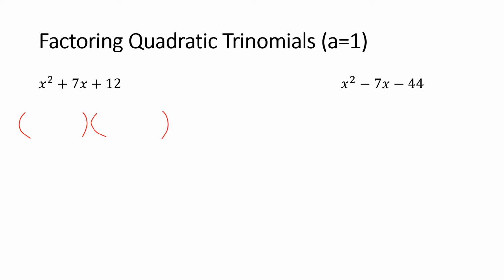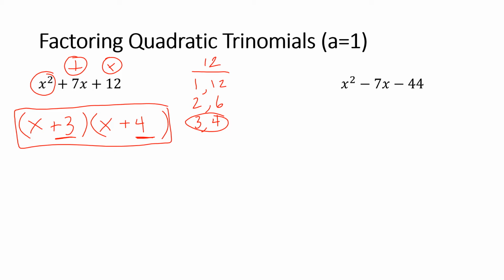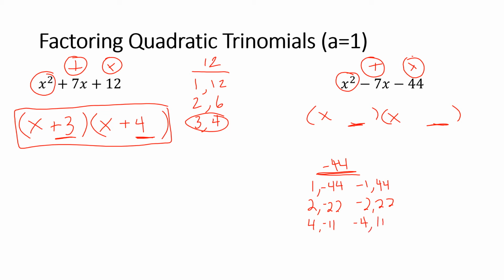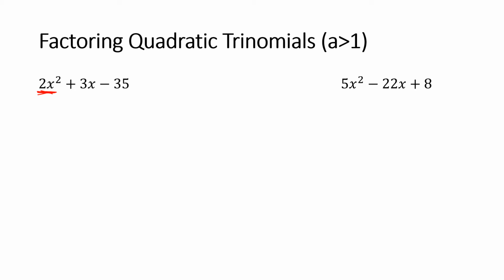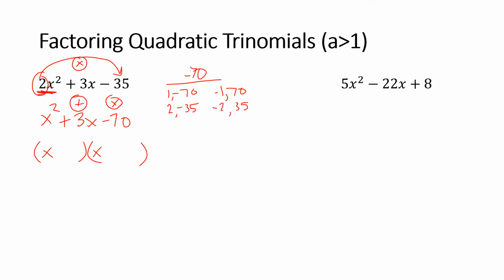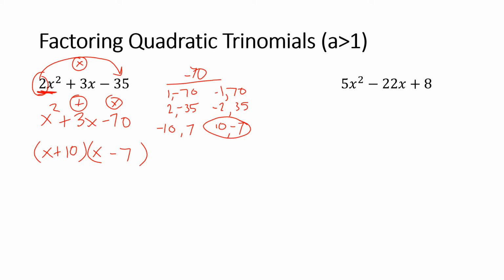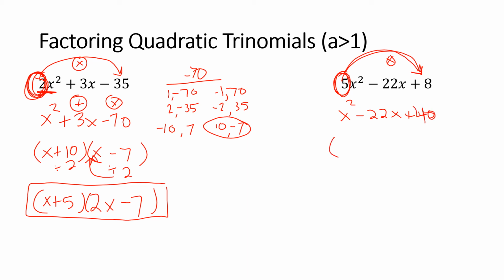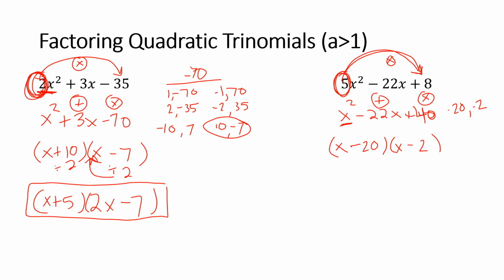4.3 - Part I (Factoring Quadratic Trinomials)